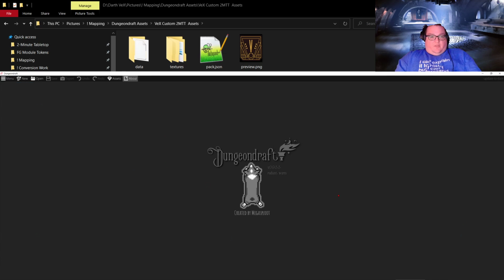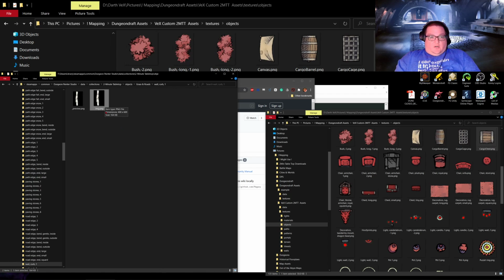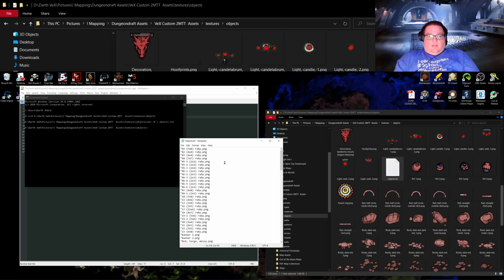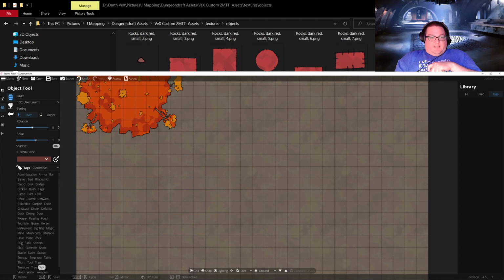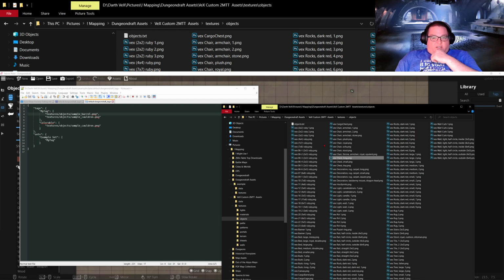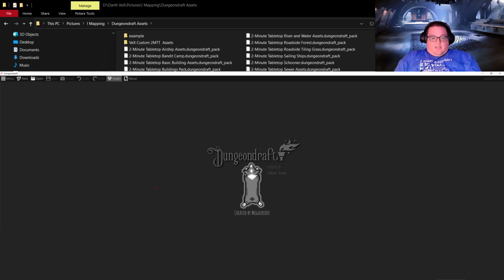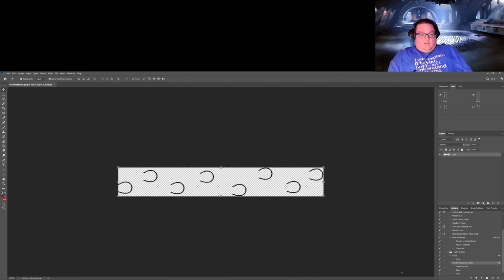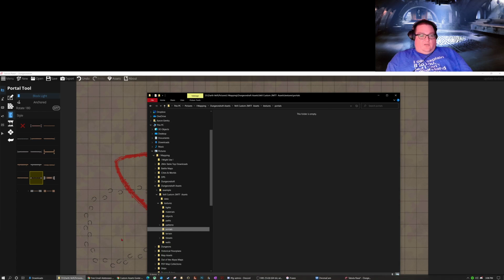Dungeondraft Adding Colorable Assets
In this video, I'll attempt to lead you through creating a pack of assets for Dungeondraft that are colorable within the software.